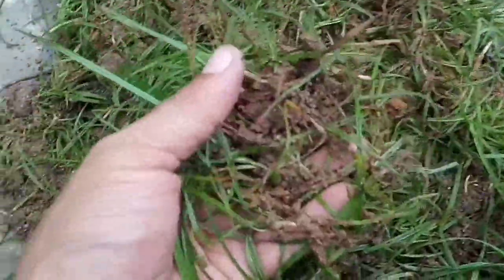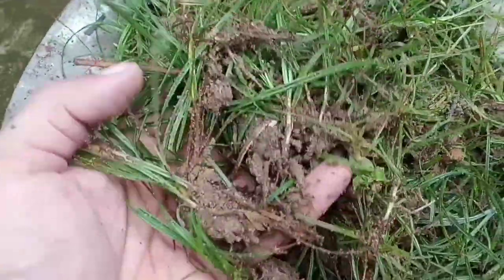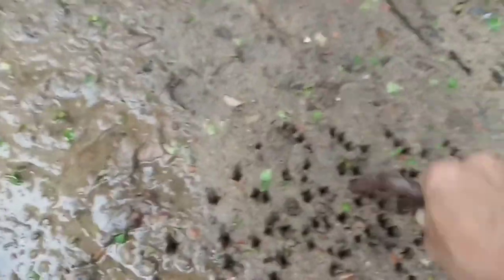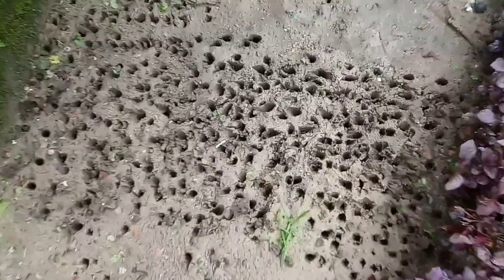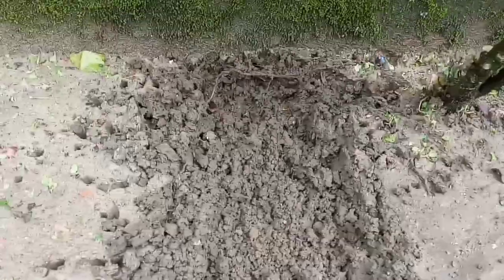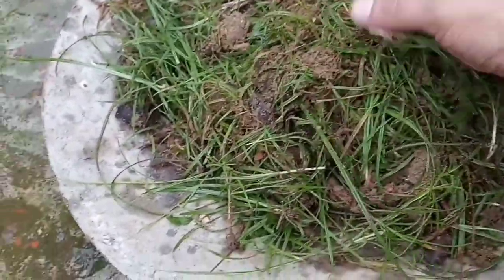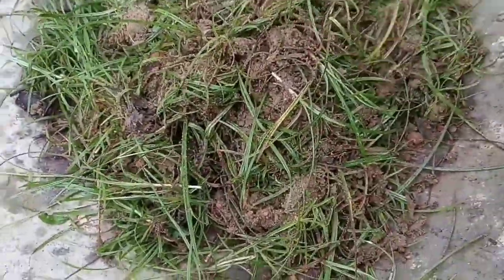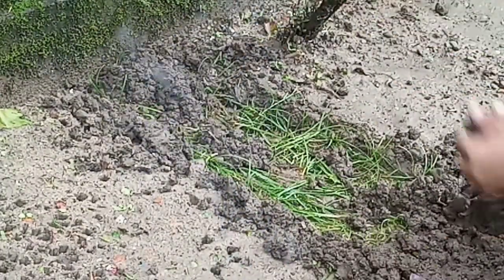Grow Zoysia Lawn Grass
zoysia grass is a very popular lawn grass and it is very sensitive. it makes your lawn lash green and during whole year it keeps giving dazzling view. this video guides you how to grow zoysia grass in your lawn. please keep watching till the end that you don't miss any important point. thank you.

zoysia grass seven days#